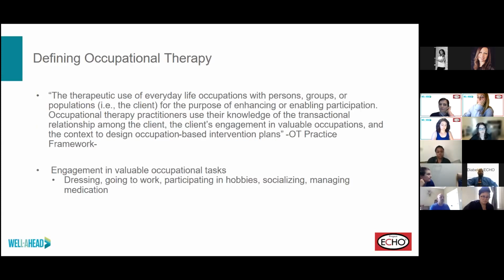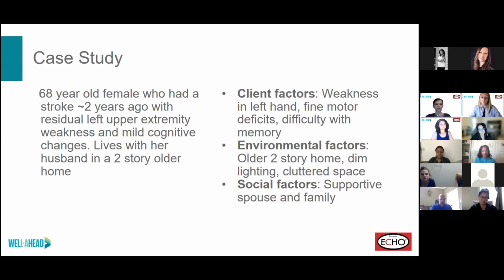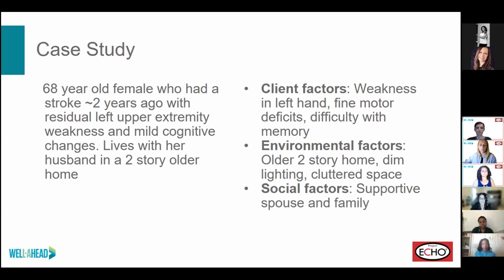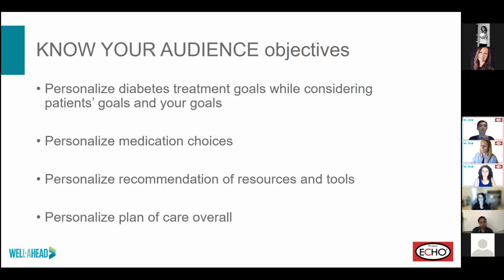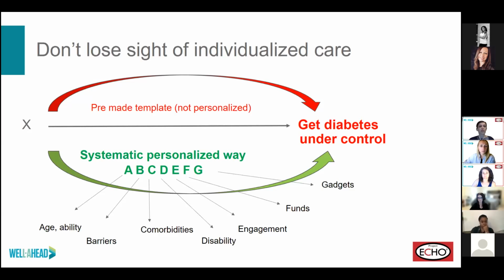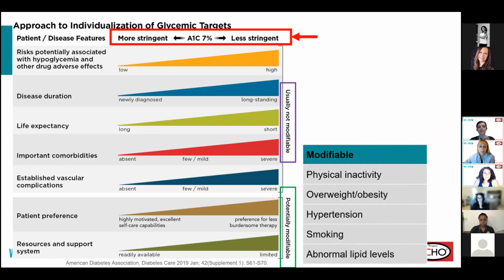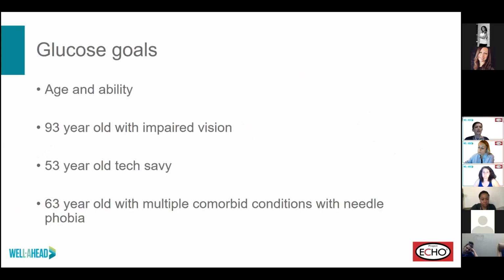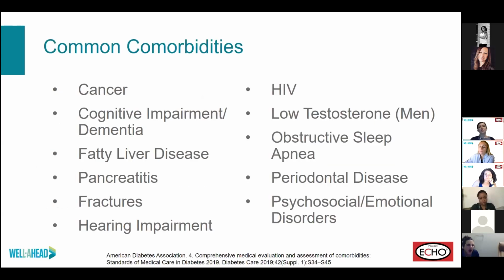Know Your Audience